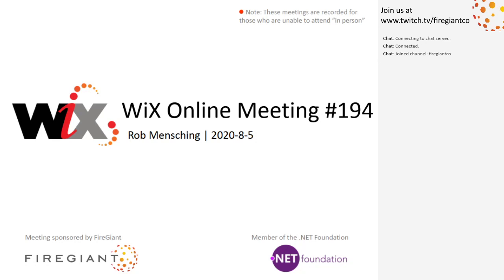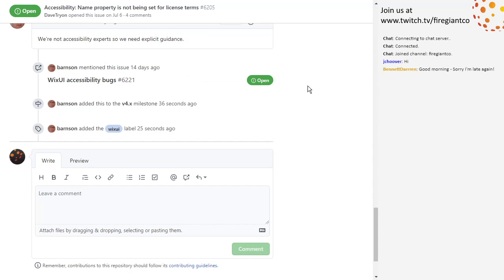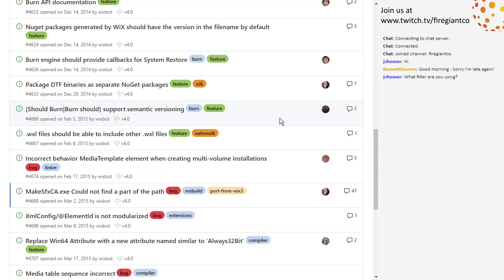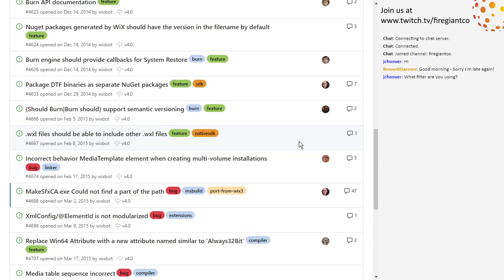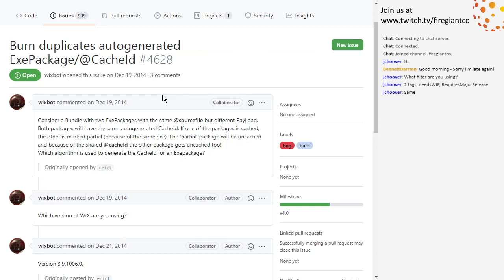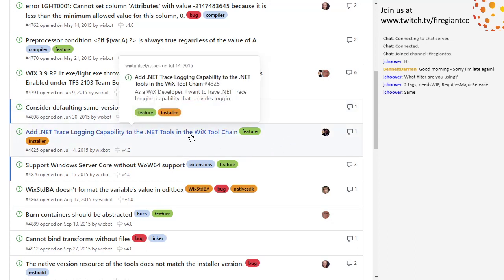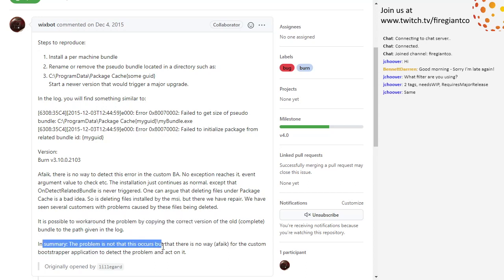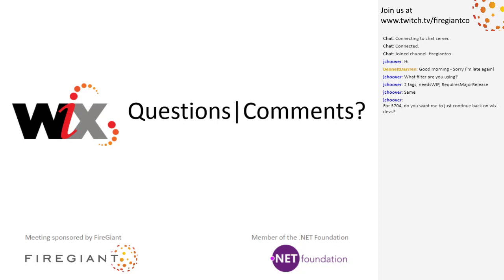WiX Online Meeting #194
August 5th, 2020 3:30PM